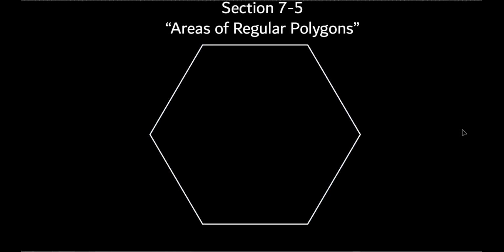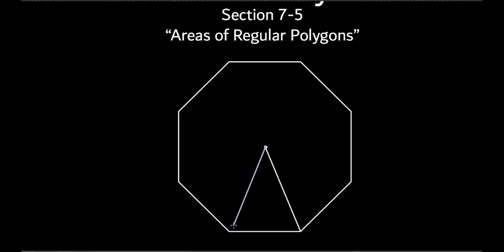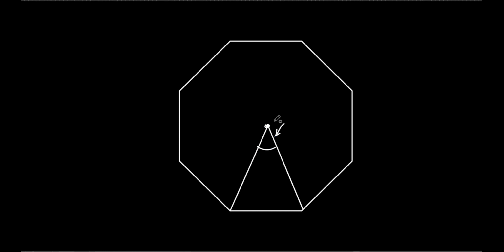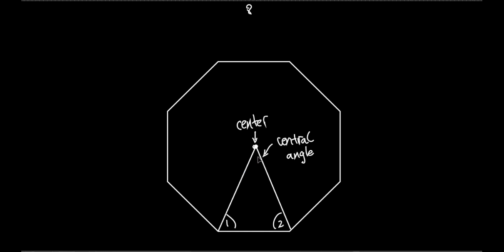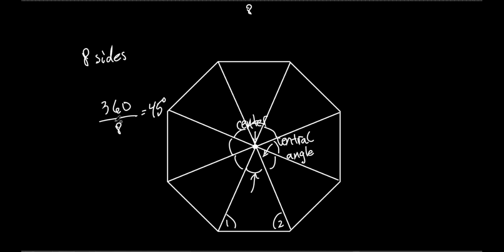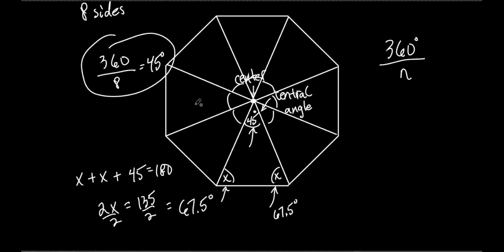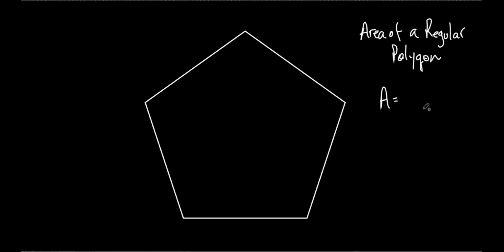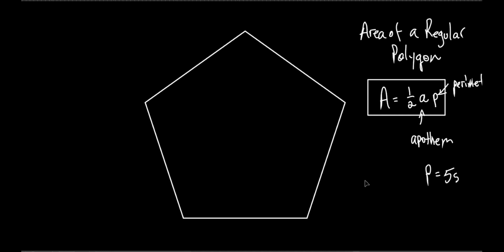CP Geometry (1) "Section 7-5 (a) "Areas of Regular Polygons"